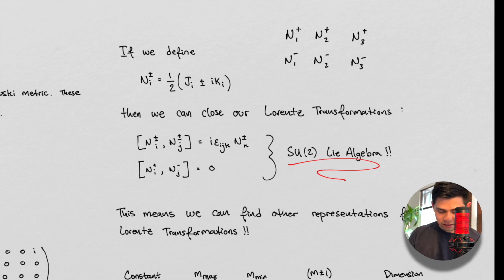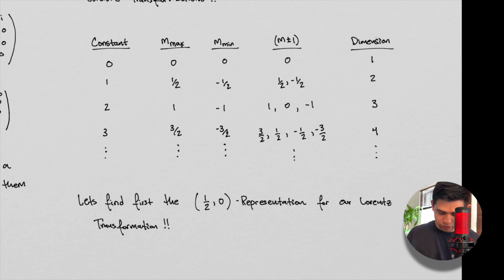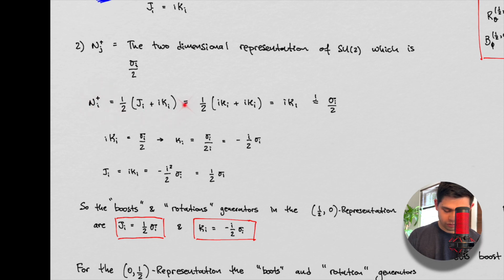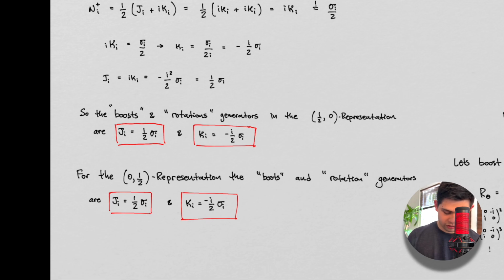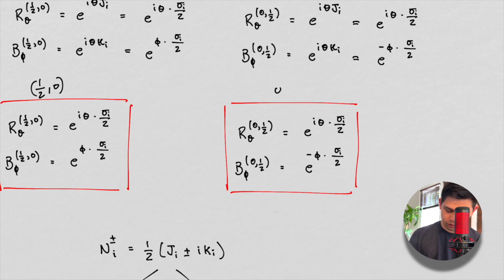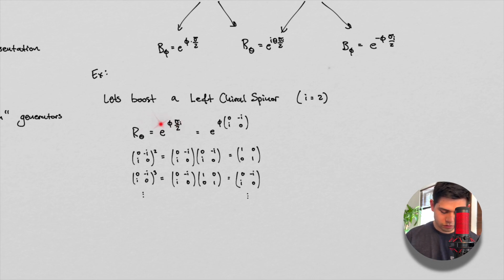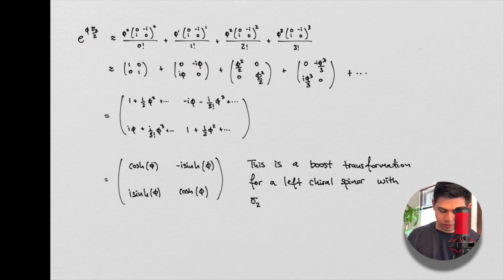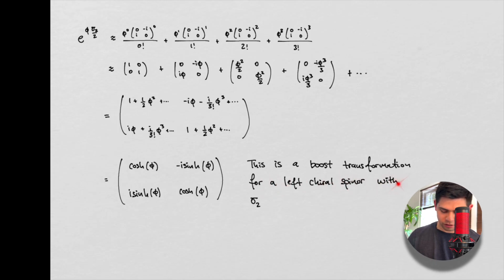Symmetric Physics | How Do Spinors Transform?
In this video we cover how spinors transform and what makes them fundamentally different from vectors.  In this video we will see that there will be a difference between left chiral spinors and right chiral spinors which will lead us into a deeper understanding of vectors.